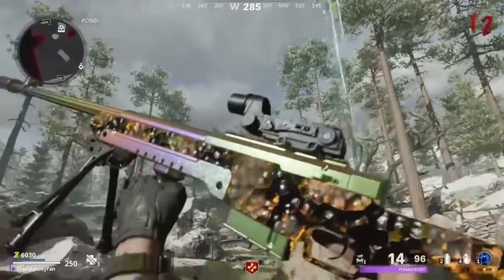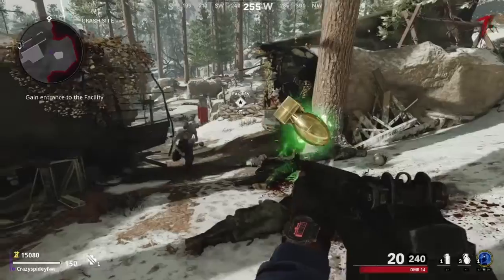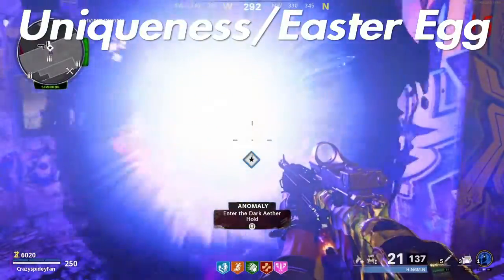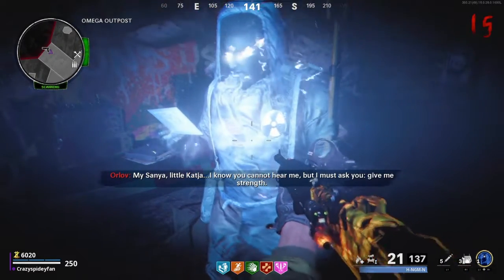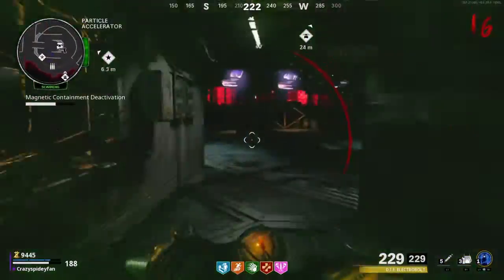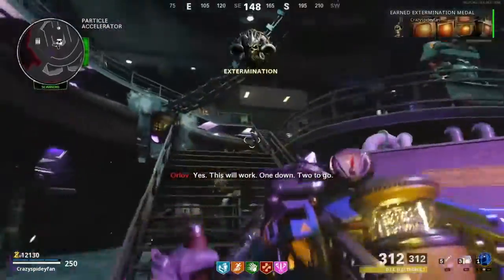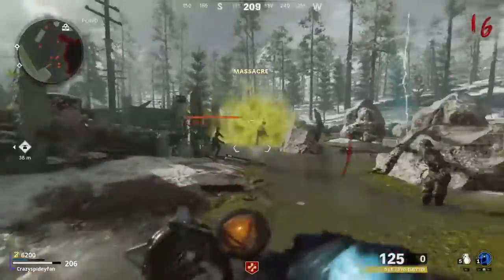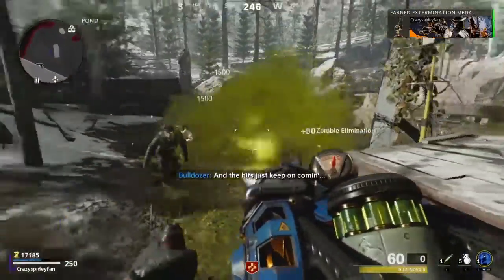Die Maschine Review